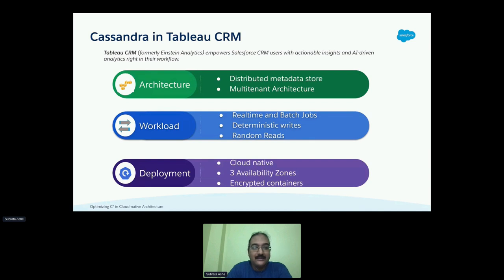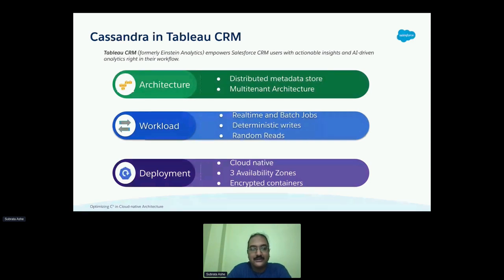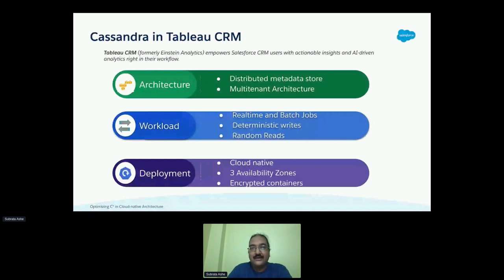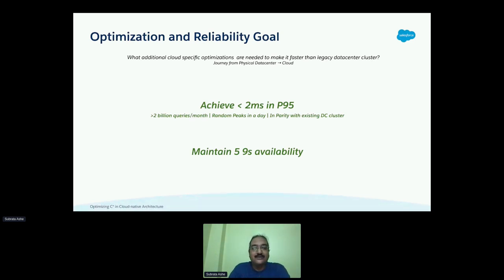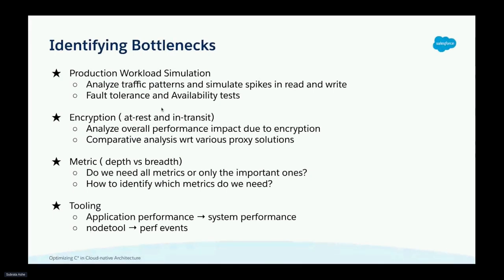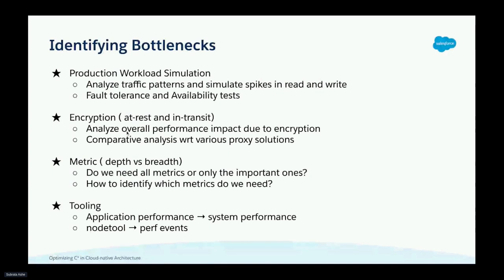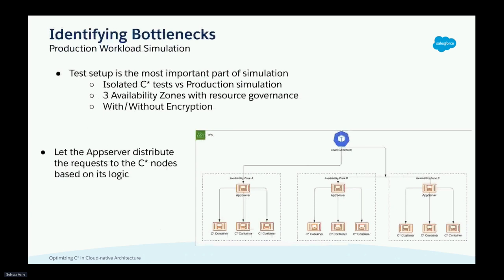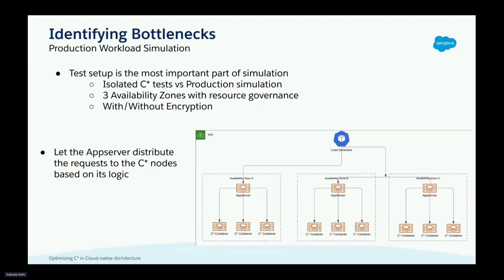Making Cassandra Faster in Cloud-native architecture - Subrata Ashe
Thank you to all of of our ApacheCon@Home 2021 sponsors, including:

STRATEGIC
Google

PLATINUM
Apple
Huawei
Instaclustr
Tencent Cloud

GOLD
Aiven OY
AWS
Baidu
Cerner
Didi Chuxing
Dremio
Fiter
Gradle
Red Hat
Replicated Making Cassandra Faster in Cloud-native architecture - Subrata Ashe

This talk will deep dive into Salesforce journey in optimizing Cassandra for cloud-native architecture with focus on how C* performs in Kubernetes container along with strict encryption (FIPS and non-FIPS) using service mesh design. I will present a detailed deep dive into performance bottlenecks with encryption and implementation challenges and how C* JVM works in K8s container. I will also present a detailed analysis on Cassandra 4.0 optimization and challenges in adoption.